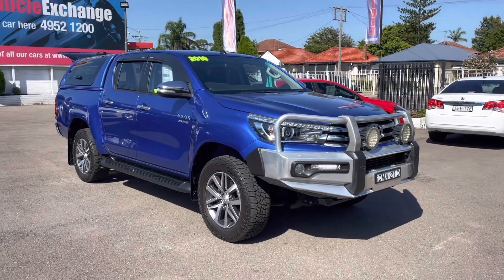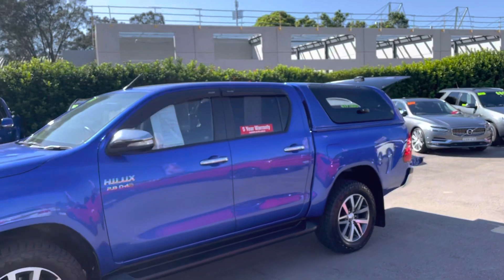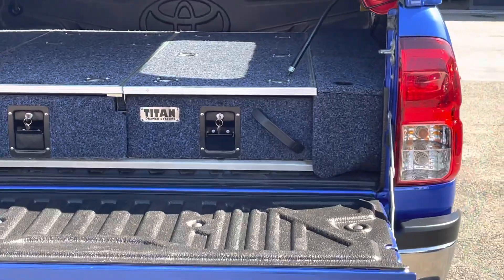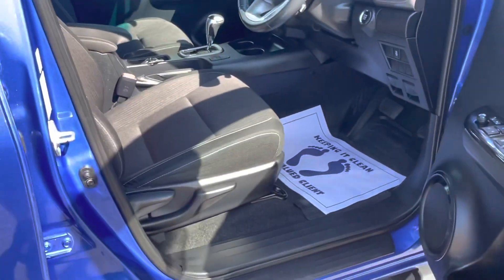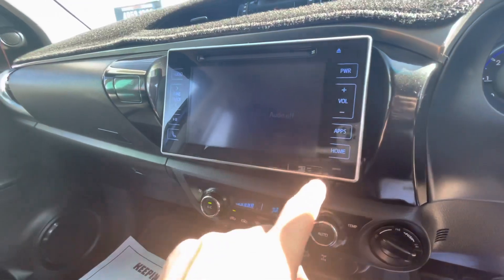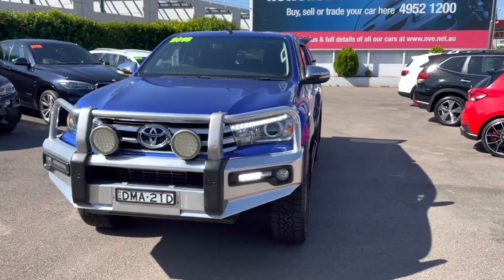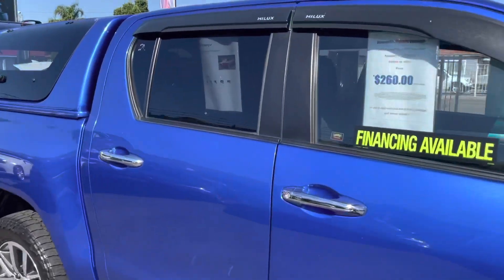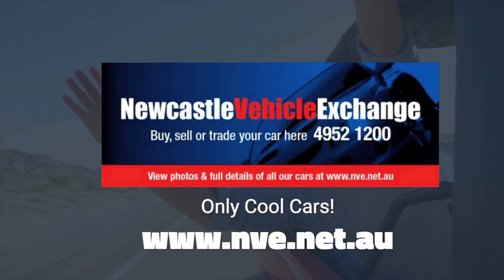12/2016 Toyota Hilux SR-5 Auto 4x4 Dual Cab with extras for sale at Newcastle Vehicle Exchange